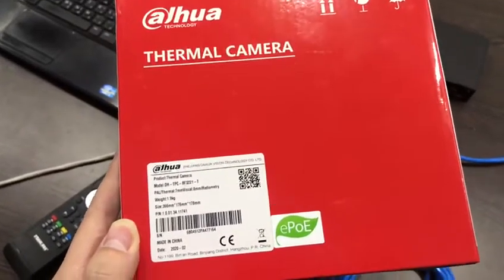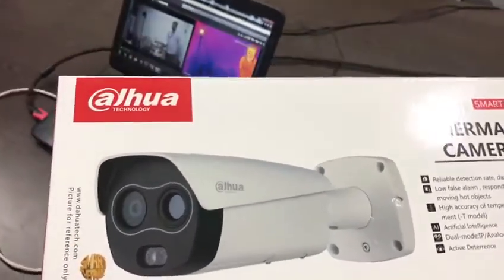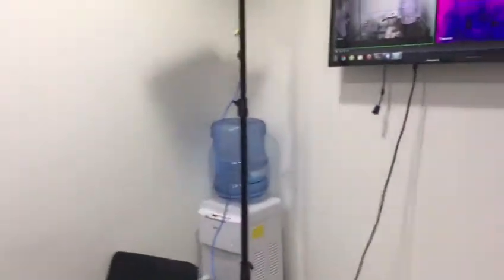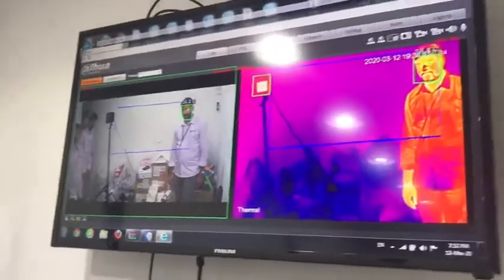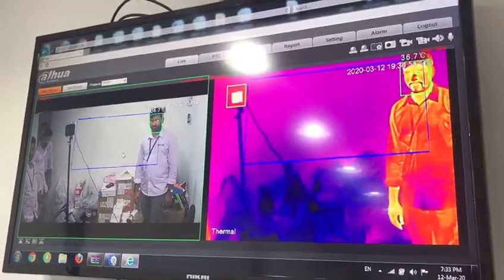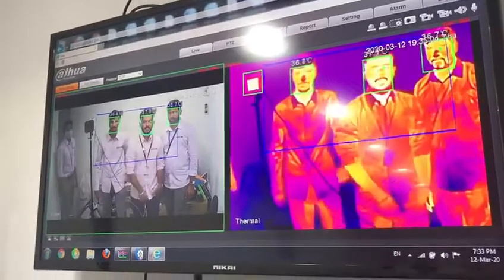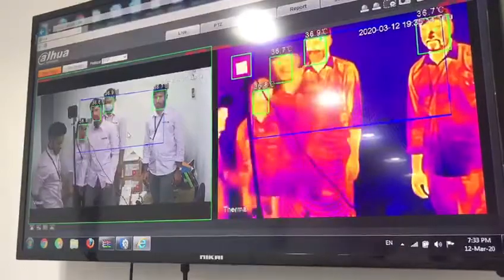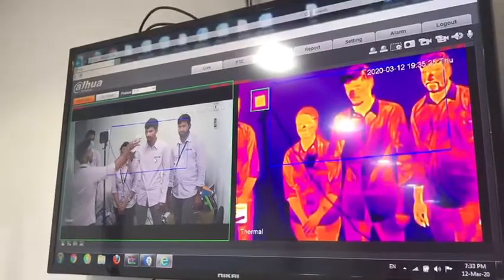Dahua Thermal Solution with blackbody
Testing of Dahua Thermal screening Solution